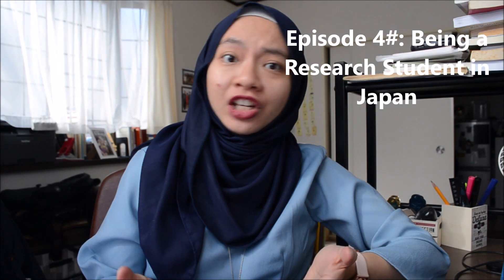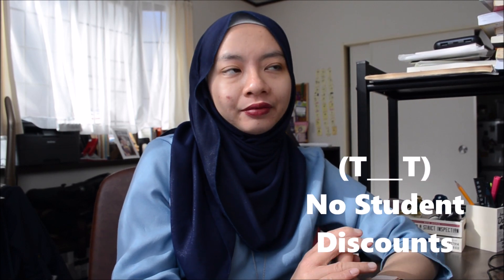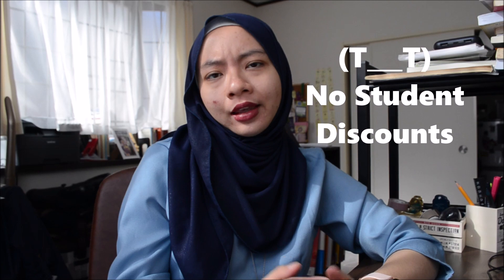Academically Speaking 4#: Experience being a Research Student in Japan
Before getting into a graduate school program in Japan, you're probably more likely to enroll as a research student first to get a gist of the university and supervisor that you will be working with. This episode talks about being a research student and why it is important :)